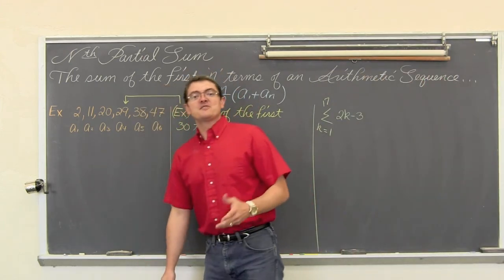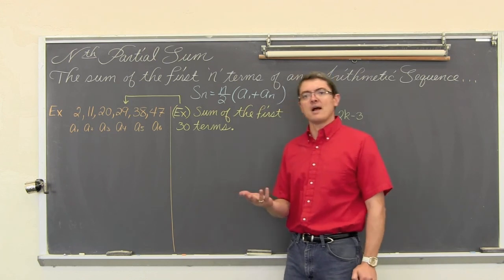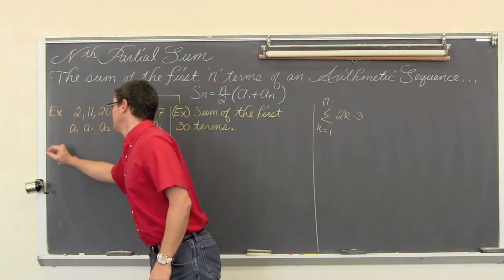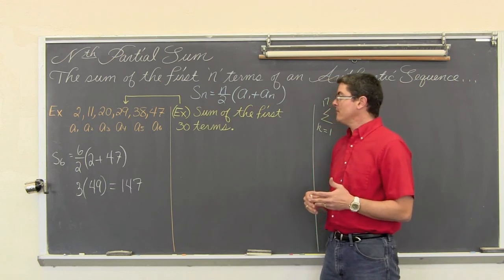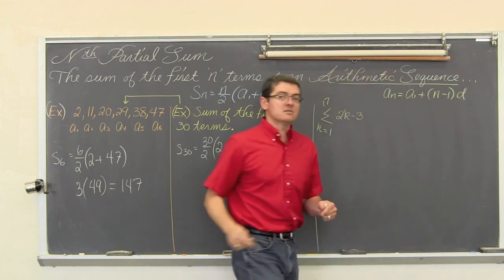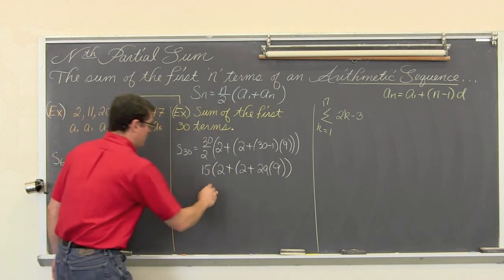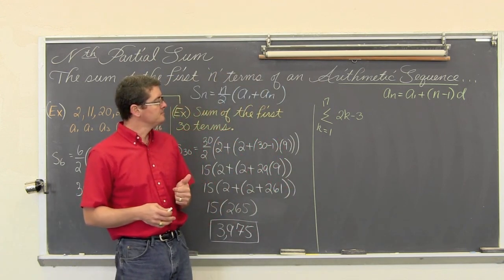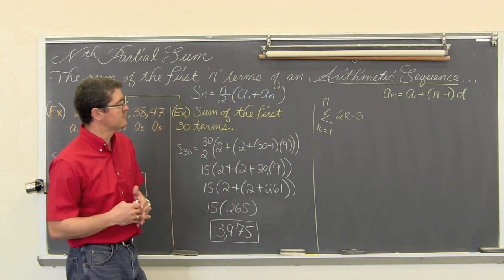Partial Sum Arithmetic Sequence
I introduce the formula for finding the sum of 'n' terms of an arithmetic sequence.  I then work through several examples.
For all my lessons on Sequences and Series go here:)